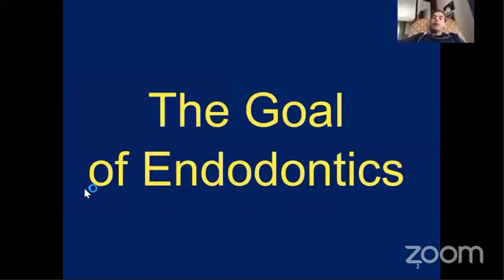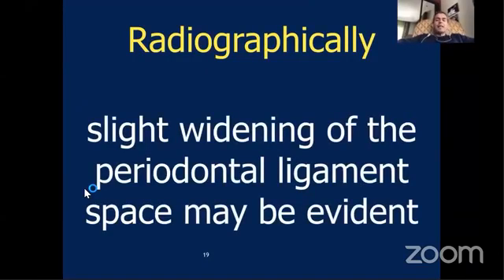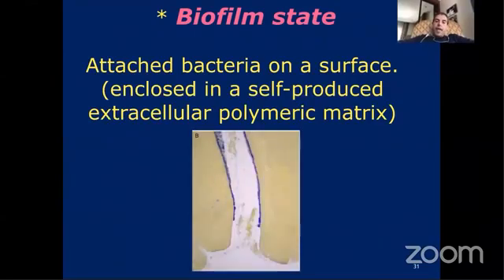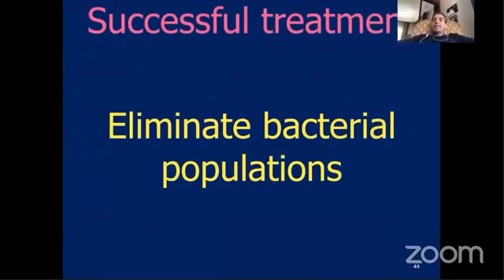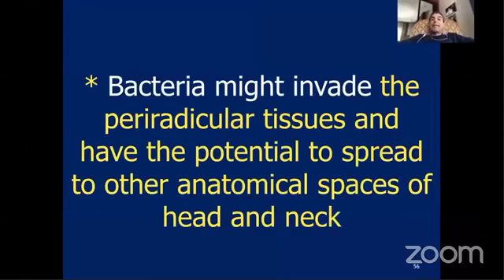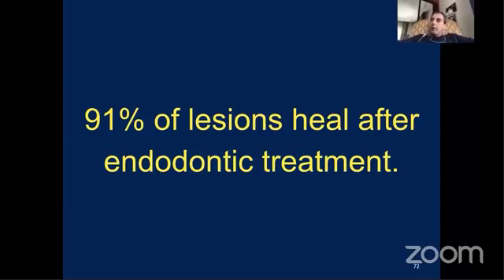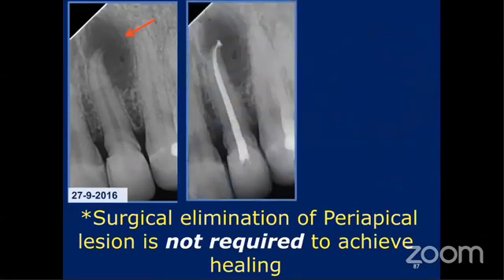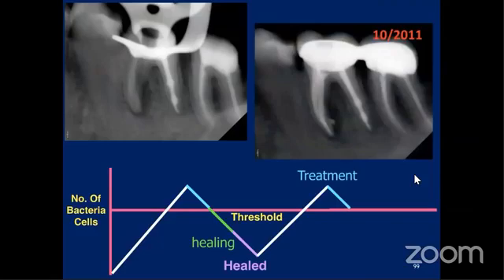Periapical lesion with Dr.mohd hammo